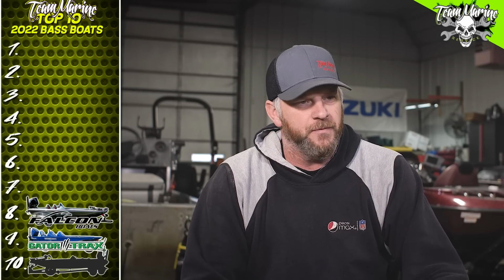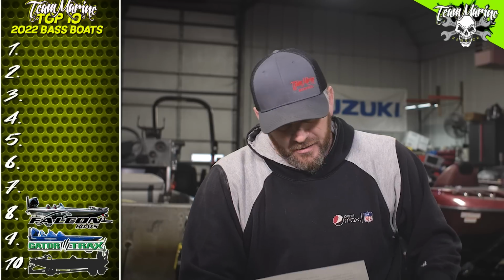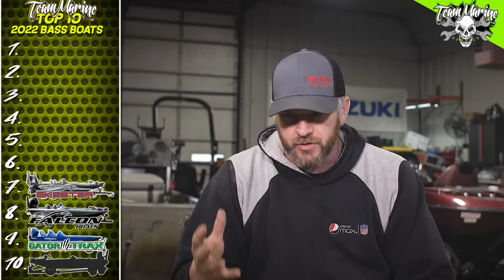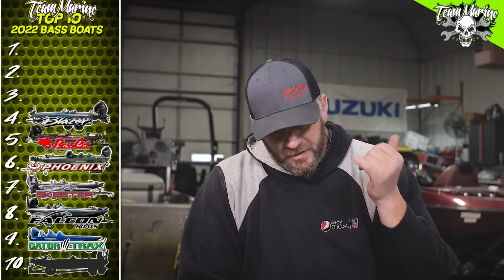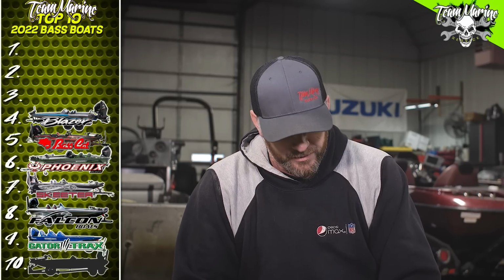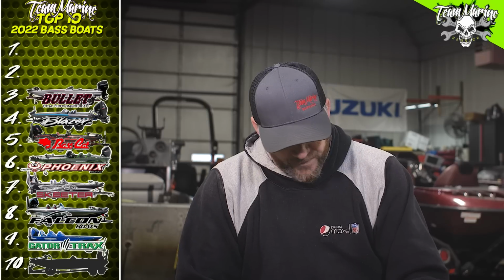TEAM TALK: TOP 10 NEW BASS BOATS OF 2022! (WHO WINS?)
It's been long over due and it's finally here. If we quick rewind back to 2020 and review that list it's obvious that some manufacturers are out and some new one's are in. What happened to Ranger? Well, let's just say some things have changed down there. Now, who do y'all got in the 10 spot? Allison? Ranger? Charger? Nitro?

We are Team Marine!